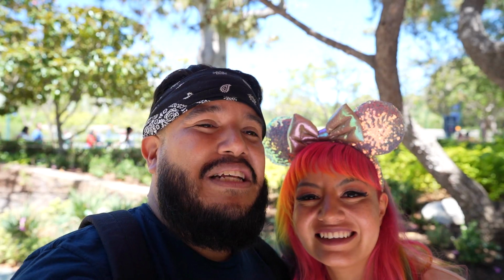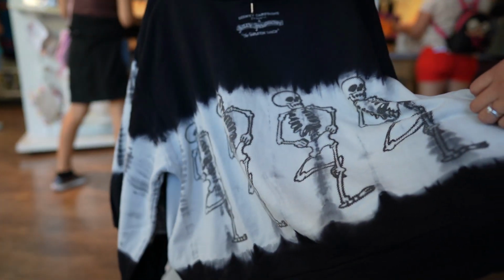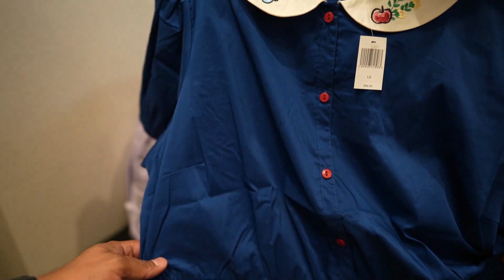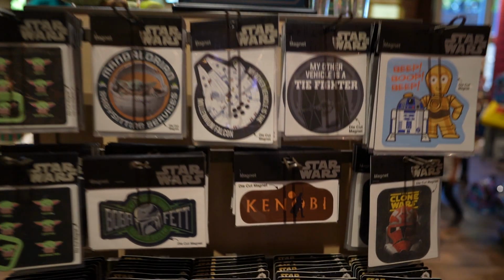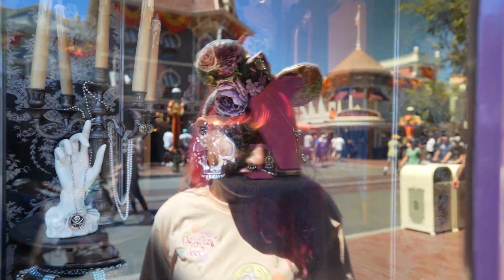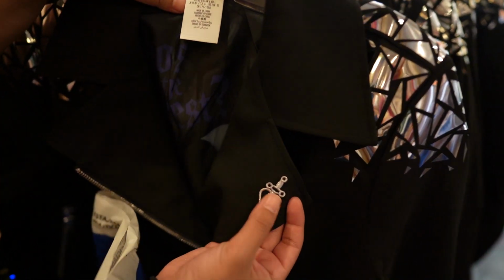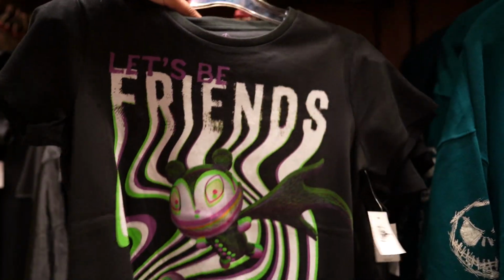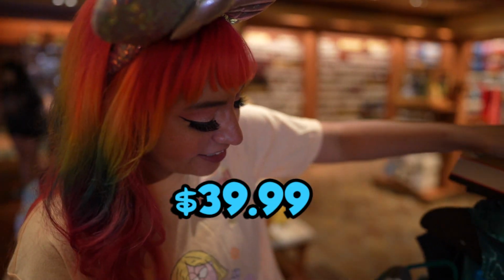What's NEW at Disneyland?? MEGA Merch Search at disneyland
Welcome Back B+E Family!!!We are back in the parks looking for all that sweet sweet merch!!! From the new Vera Wang collection ears to the newest Disneyland Halloween Spirit Jersey! Fam we find some exciting finds, don’t even get us started on the pins and that Star Wars gear!!! Plus Eli finally finds a hat he loves that represents one of the hottest villans! Squad let get the snacks ready and let’s roll!!! Join this channel to get access to perks SUBSCRIBE TO JOIN THE B+E FAMILY Stamps___0:00 Welcome B+E Family0:35 Pin Traders3:10 Disney Dress Shop7:53 World of Disney11:44 Disneyland Emporium13:38 Disney Clothiers15:59 Disney Showcase19:20 Five & Dime21:50 Julius Katz & Sons23:31 Subscribe► CONNECT WITH USINSTAGRAM WE LOVE MAGIC MAIL 19069 Van Buren Blvd. Ste 114-301Riverside, CA 92508 ALL DONATIONS WILL GO DIRECTLY TO CHURROS, DRINKS AND GIVEAWAYS! *Special shout out on our IG stories to everyone that donates!*► BUY US A DRINKY DRINK VENMO: venmo @Becky-Campos-2 ►CHECK OUT OUR AMAZON FAVORITES LINKS! (FOR ASPIRING CREATORS) CREATE YOUR OWN BUY ME A COFFEE SIGN UP TO EPIDEMIC SOUND - 30 DAYS FREE (Best Royalty Free Music) SMILE FOR THE CAMERA! SmileDirectClub is giving friends of the Club a $100 discount off their purchase of clear aligners. Plus, I get a gift card when your aligners ship. Win win!

► WE LOVE MAGIC MAIL ✨📨
19069 Van Buren Blvd. Ste 114-301

😁SMILE FOR THE CAMERA! SmileDirectClub is giving friends of the Club a $100 discount off their purchase of clear aligners. Plus, I get a gift card when your aligners ship. Win win!